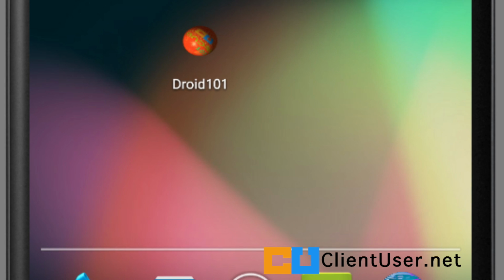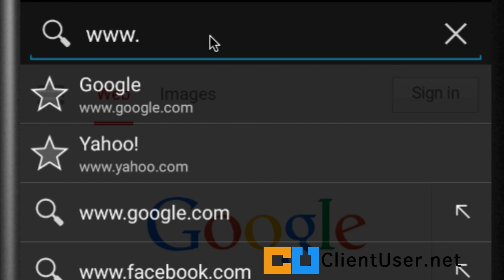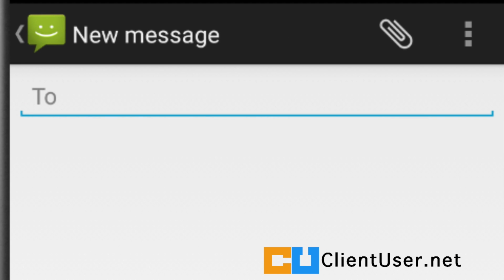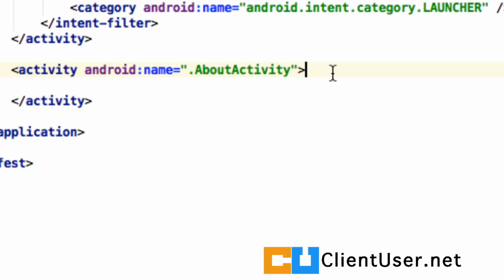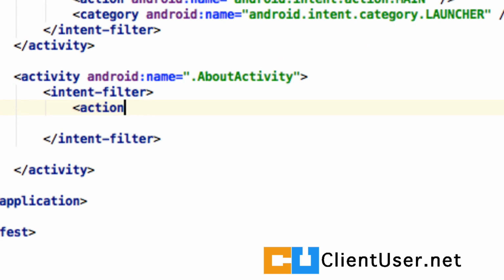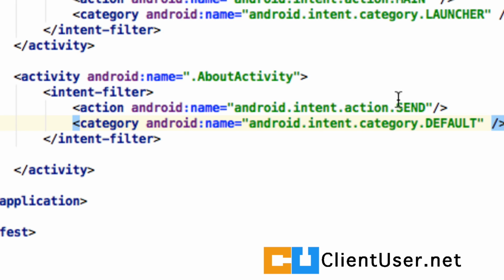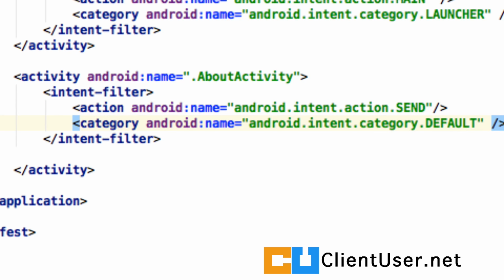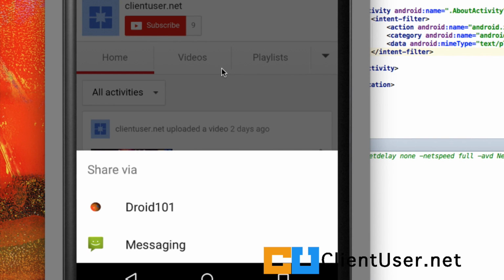Android Tutorial #9: Implicit intents, share activities via intent resolution & matching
Ever wondered, when you want to share a website, how android knows which apps to list as options to share? You may see, Twitter, Gmail and Facebook apps listed. Well, implicit intents play a roll here - with an implicit intent you open up your apps internal activity classes for use with any other app on your device. I show you how to register your app with the android OS to make itself available to other apps to carry out actions.

You will learn how, by editing and anding an intent filter to your manifest, to register which default android implicit intents and datatypes your app volunteers to handle from other apps on your device. You will see your app appear in the chooser menu of the web browser when you choose to share a website.